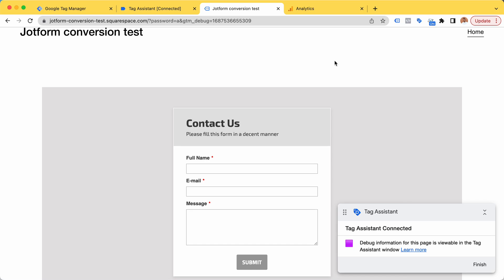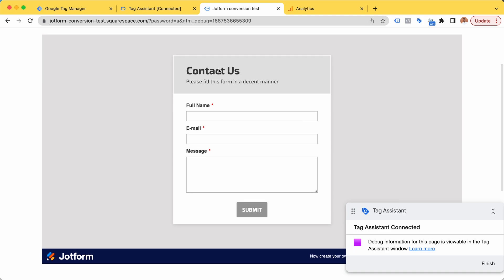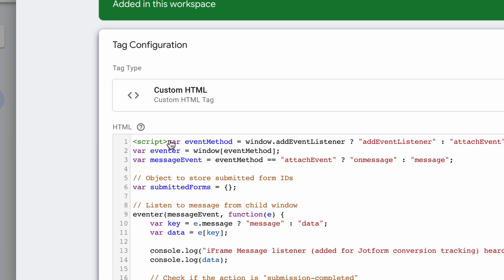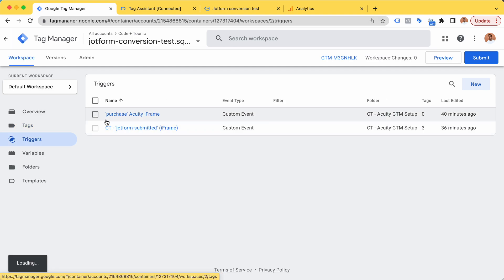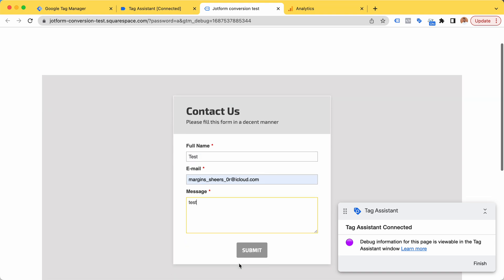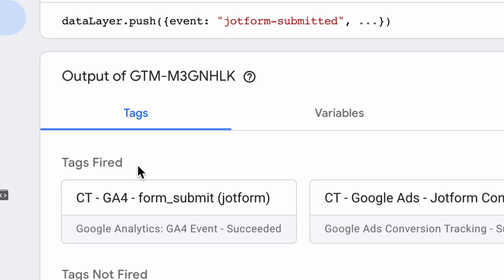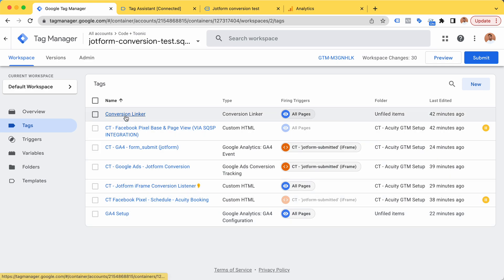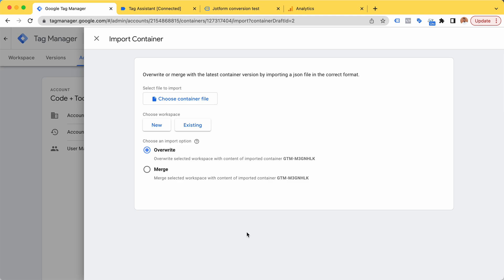Jotform Conversion Tracking for Google Analytics 4, Google Ads & More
Made a new blog post about Jotform conversion tracking for Google Analytics 4, Google Ads and more. Hire me to track your Jotform conversions, to get a conversion tracking setup that definitely works, is clean, simple and doesn't require extra hassle like useless redirects.